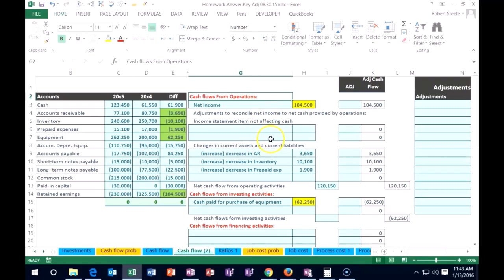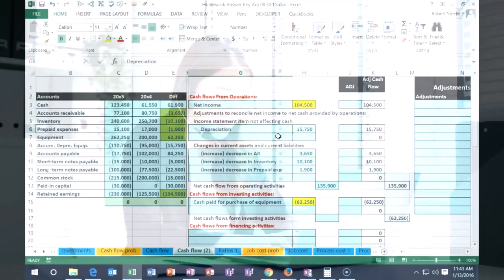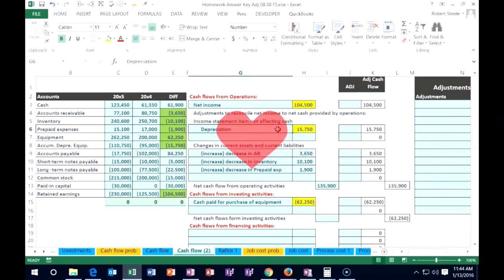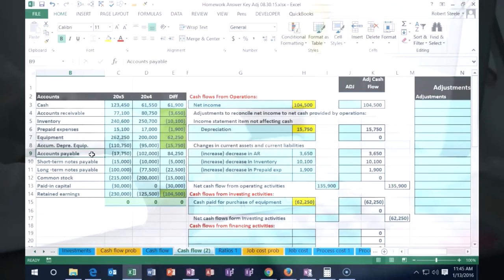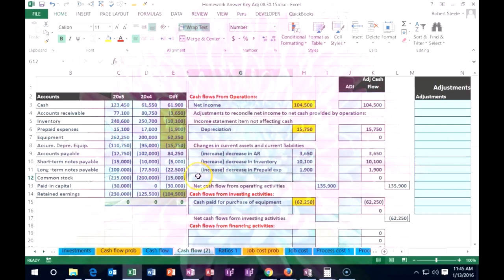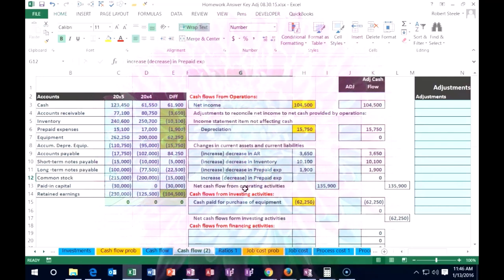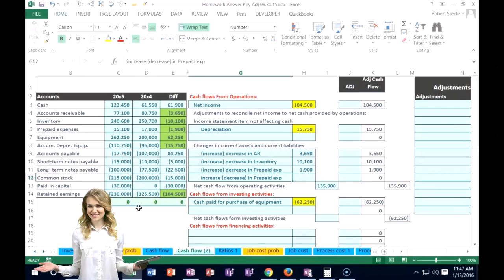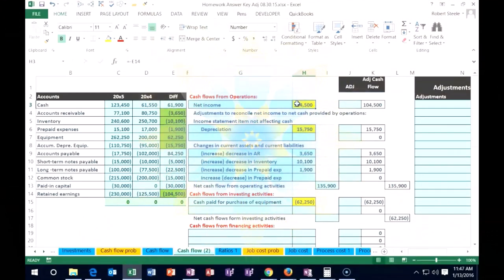Verification on Depreciation Expense & Payables and Related Changes Statement of Cash Flow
Understand the role of Depreciation Expense and Payables in the Statement of Cash Flow. Explore related changes and their impact on financial reporting. A must-watch for accounting professionals and students! 💼📉